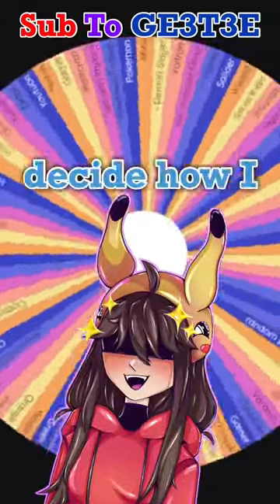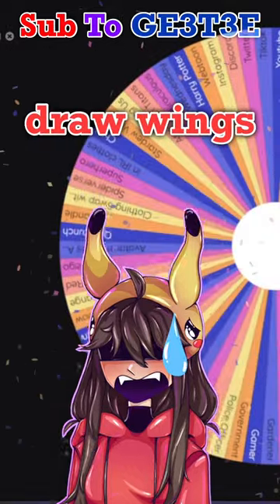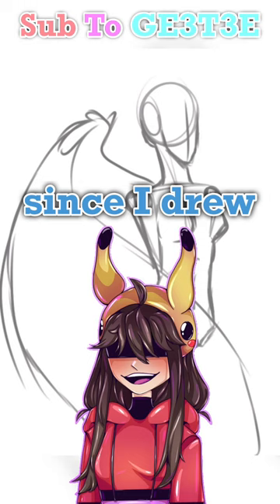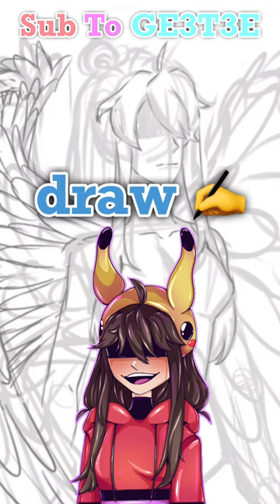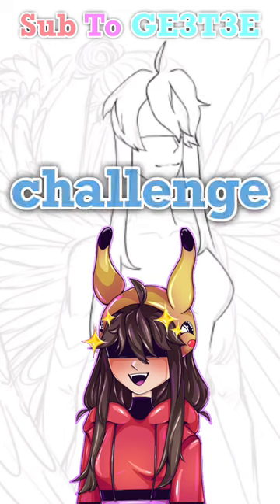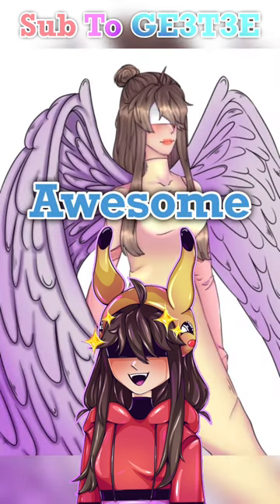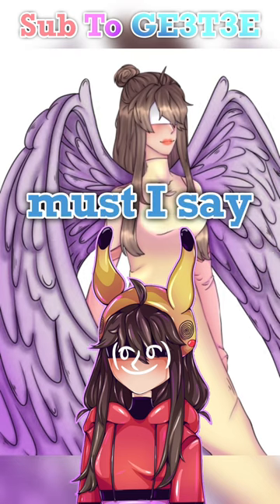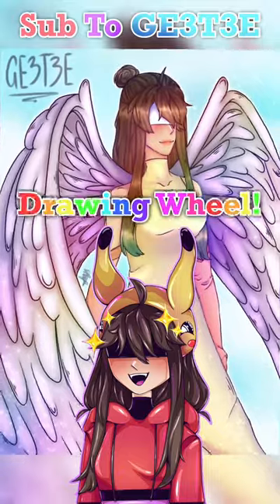ARTIST DRAWING MYSELF AS WHATEVER THE WHEEL LANDS ON! ANGEL PART 1 😇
✨My name is GE3T3E and welcome to my shorts channel!✨
I WILL ONE DAY RULE THE INTERNET WITH THE FAIRYBREAD ARMY! 🍞🌈

I am a female content creator who plays and streams games like Minecraft, Among Us, Terraria, Roblox, Fnaf and many more game titles! My goal is to do my best at becoming a fun and entertaining person through my artistic PNGtuber (inspired by Jellybean) and my content as a whole.

All my links if you dont want to go to them via my card:

Making Hilarious Minecraft Challenge videos and Minecraft PNGtuber commentary videos for fun and entertainment, Hilarious Minecraft clips as a Minecraft Short from Tiktok GE3T3E! This is Minecraft but challenges make Minecraft the funniest videos ever, Minecraft mods, but Water Rises or Minecraft, But Lava Rises, Minecraft but Challenge, my videos are made with Minecraft 1.18 and the new Minecraft update Minecraft 1.19 in 2022! FUNNY AND RANDOM MINECRAFT SHORTS VIDEOS! Minecraft Revealing my Real Voice, Revealing my biggest secret, reading weird sus comments, revealing my Kawaii voice (why are my most popular videos revealing/exposing videos?)